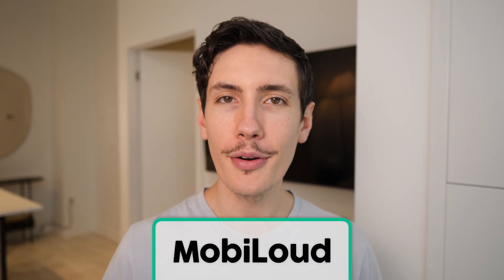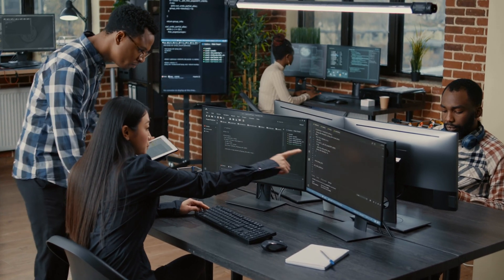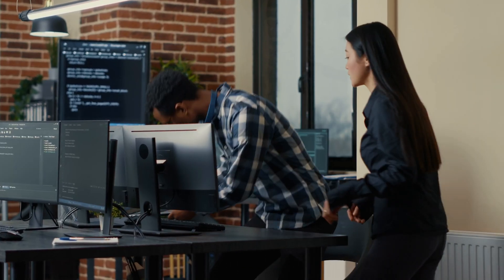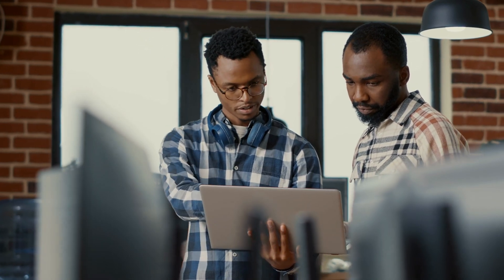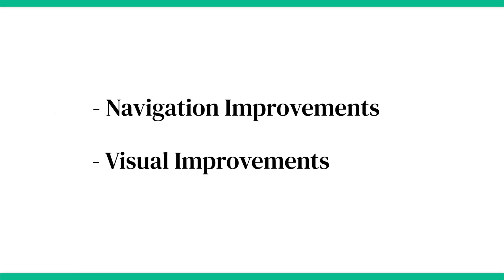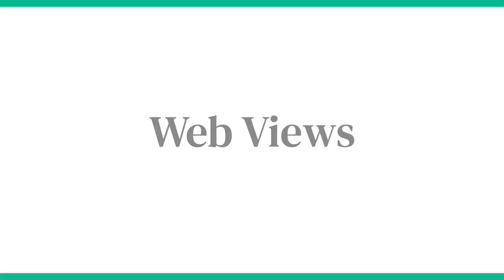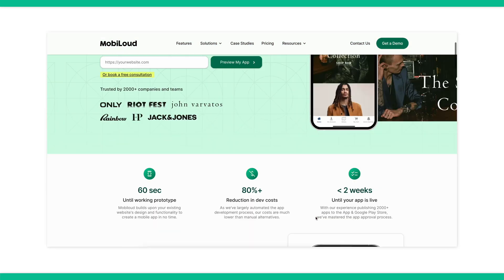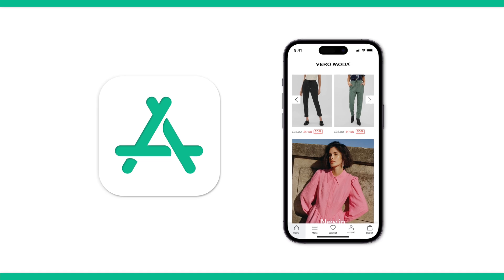How to Convert JavaScript to Mobile Apps for Android and iOS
In today's video we talk about how to convert your JavaScript web app to mobile Apps for Android and iOS.

If you are looking for an option to help you will this process take a look at MobiLoud!

Our no-code platform paired with an expert touch lets you launch with minimal issues and helps you get to market fast.